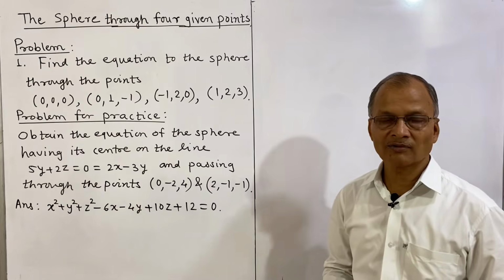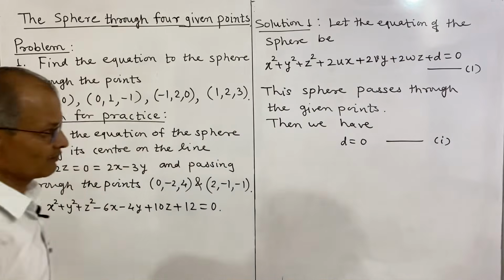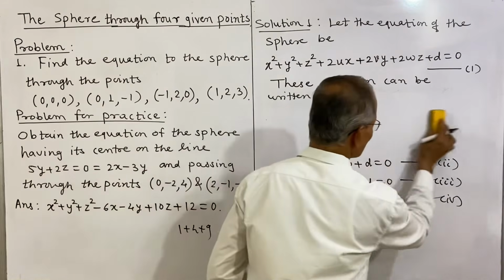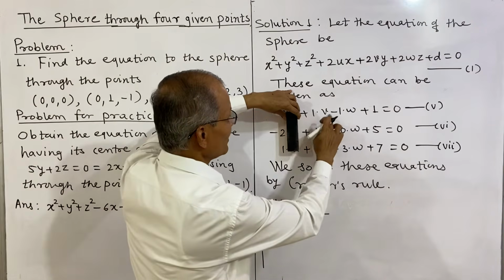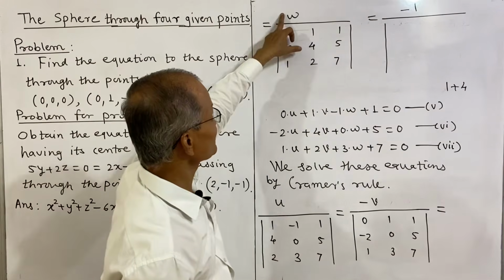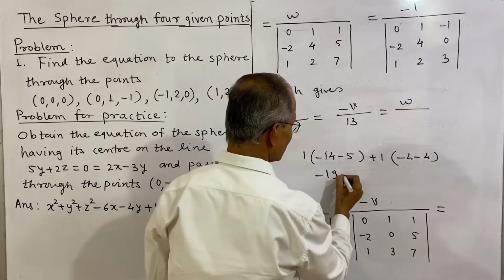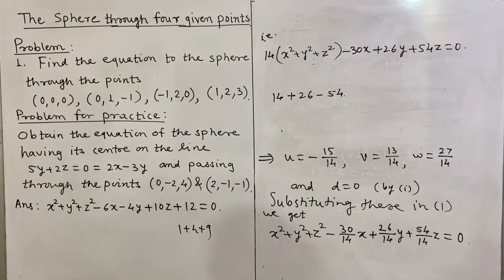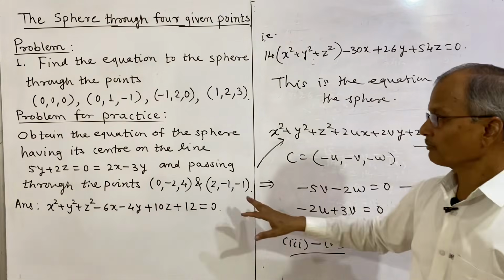The sphere through four given points. Lecture 2.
Analytical Solid Geometry:
The Sphere:
To find the equation of the sphere passing through four given points.
In this lecture a problem of this type is solved. A problem having some other conditions is given for practice.
Correction: In the solution of the first problem the correct values of v and w are:
v = -25/14 and w = -11/14.  Then the equation of the sphere is
7(x^2+y^2+z^2)-15x-25y-11z =0.
The book followed is
Shanti Narayan: Analytical Solid Geometry
Link for the handwritten notes on the chapter The Sphere: ( send a request mail,  I will share it with you)